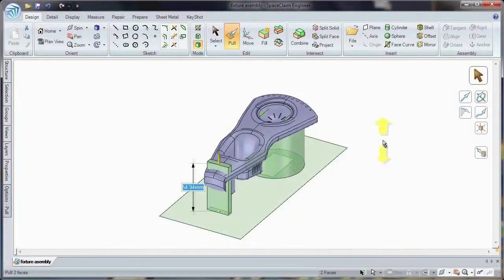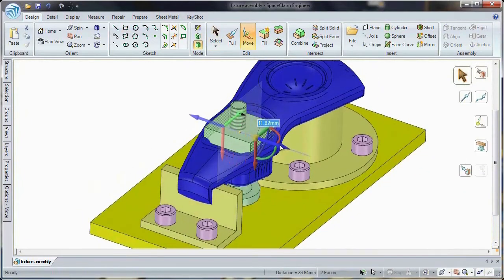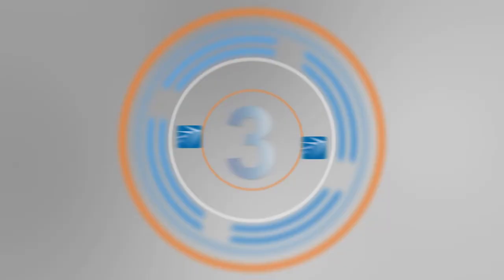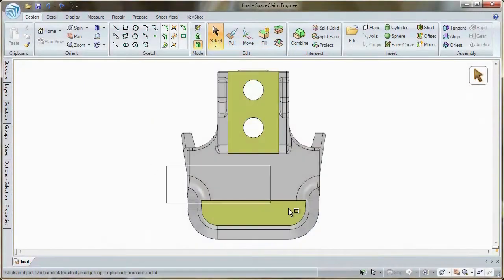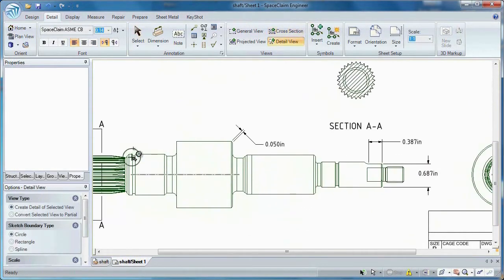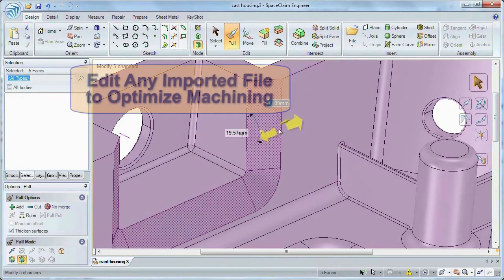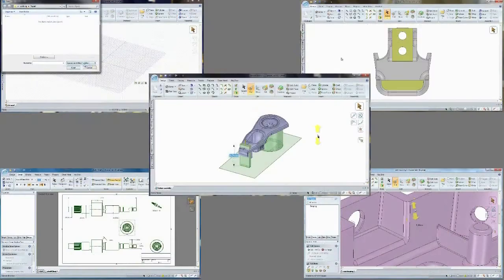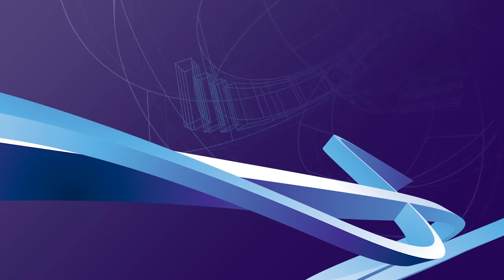Top 5 SpaceClaim uses for Machinists & Manufacturing Engineers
Here are 5 common ways machinists and manufacturing engineering are using ANSYS SpaceClaim. From the conversion of 2-D data to 3-D to the repair or corrupt geometry, SpaceClaim offers efficiency gains for all manufacturing 3-D applications.